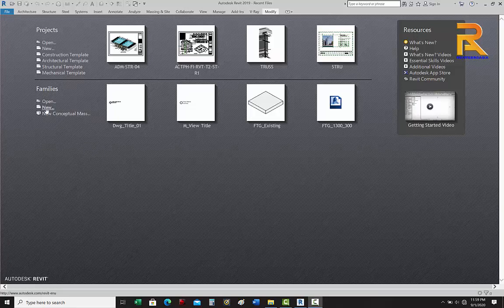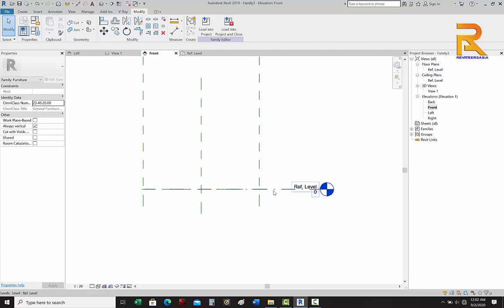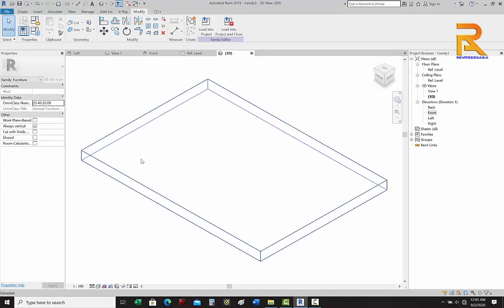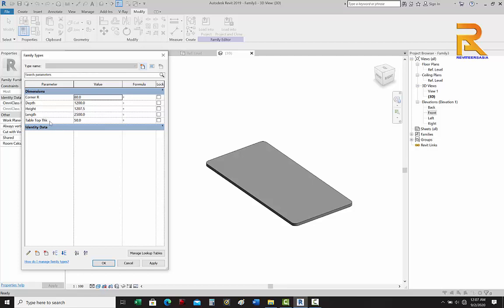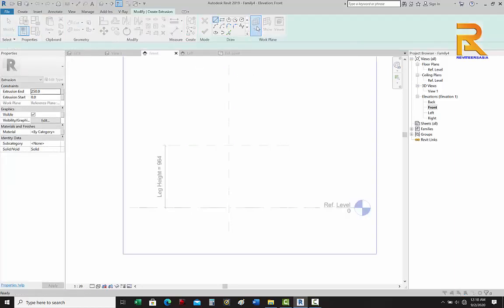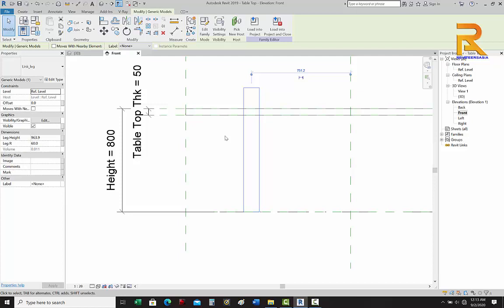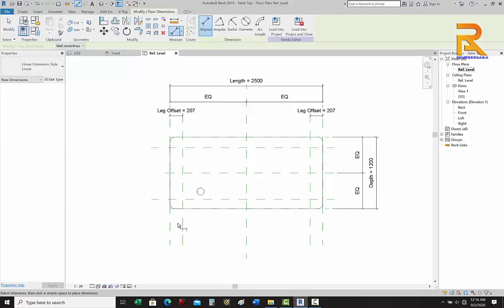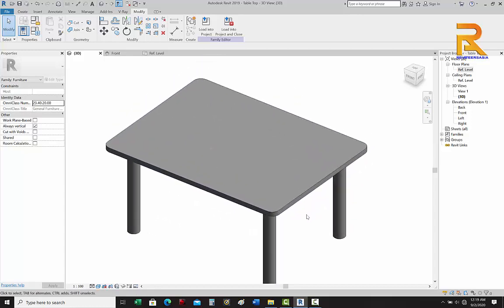BPD RT Table Part 1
Revit parametric table creation part 1 - A tutorial of Revit family creation for beginners.